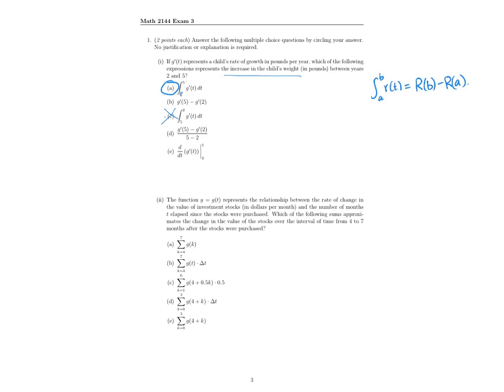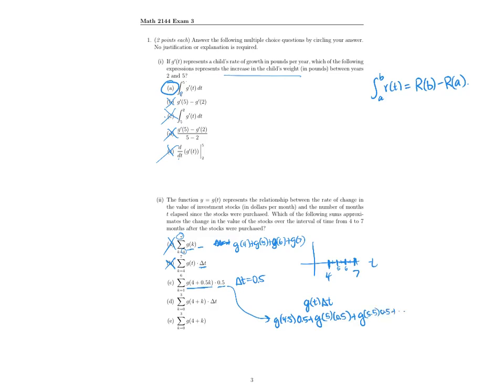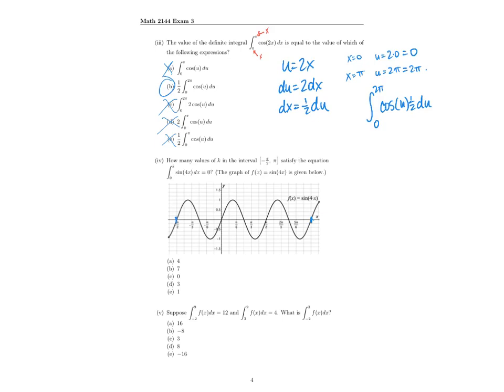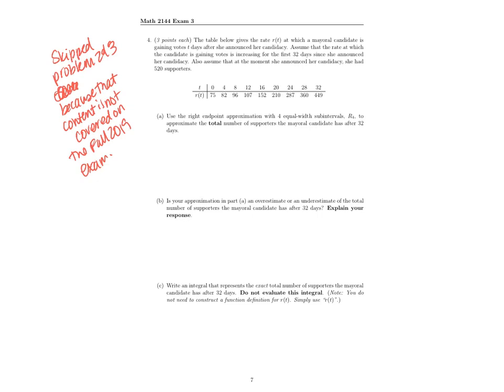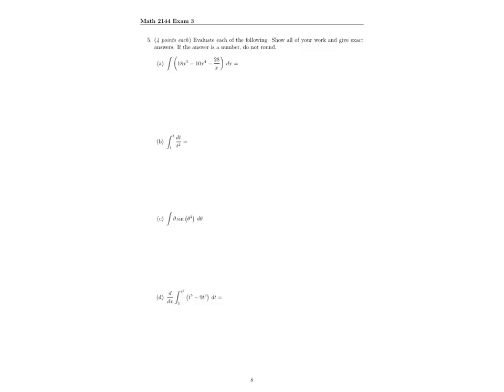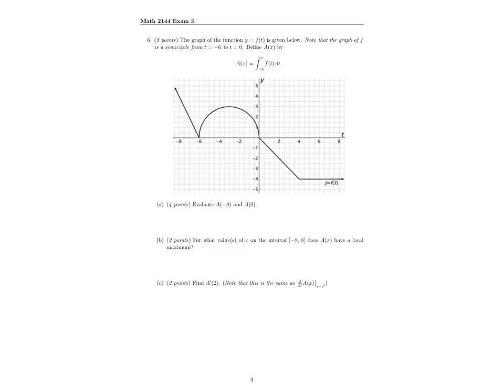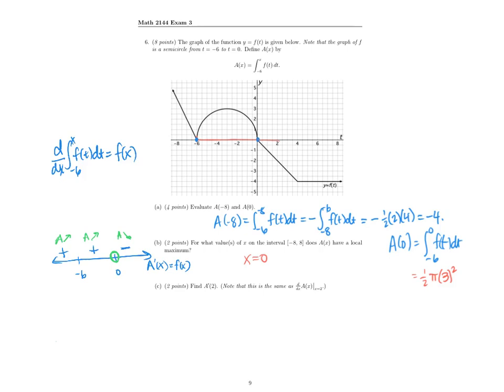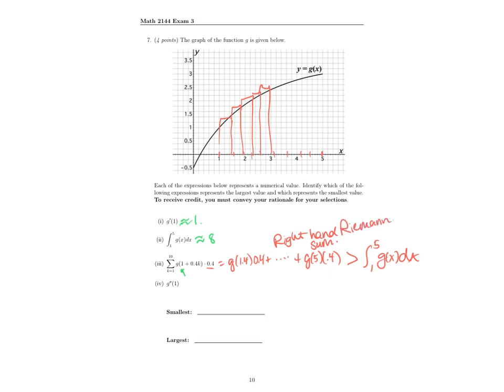Calc 1 SP19 Exam 3